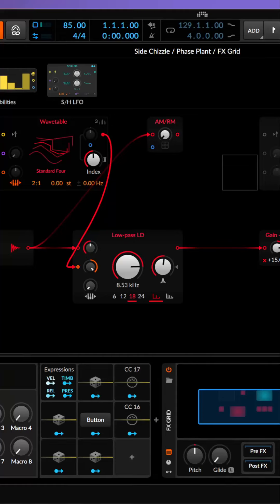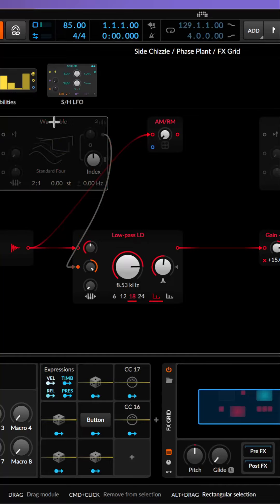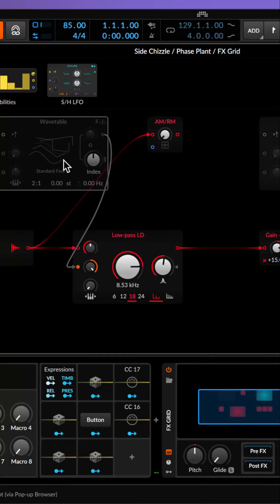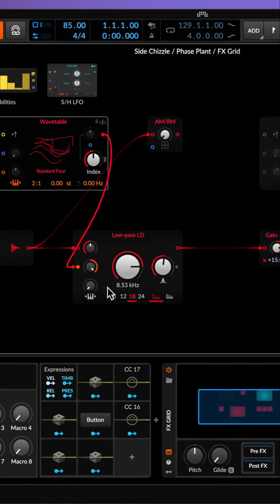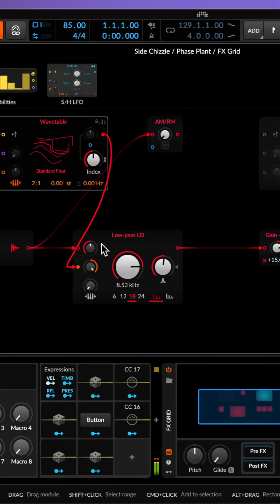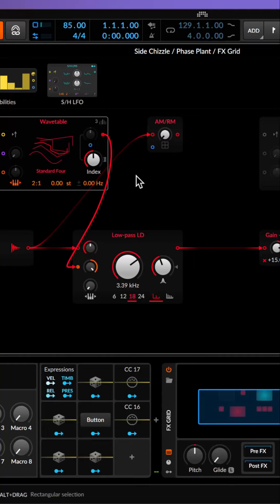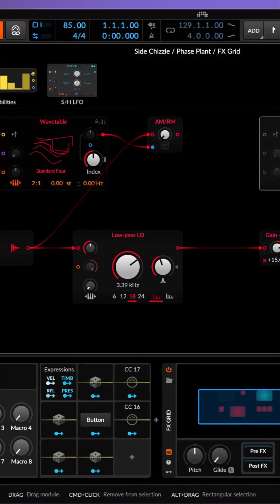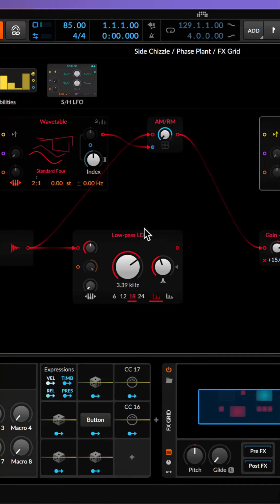TWO MUST TRY TRICKS IN BITWIG’S FX GRID